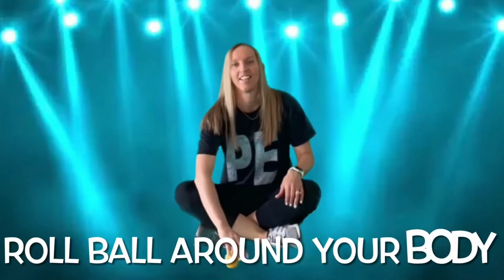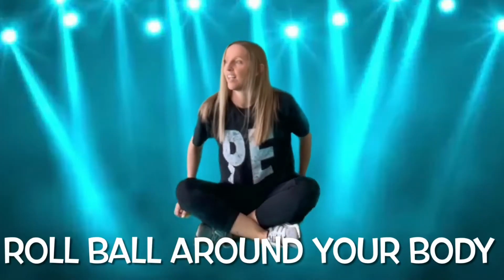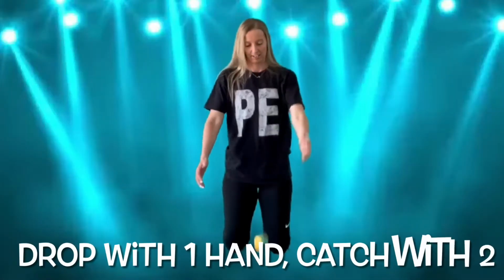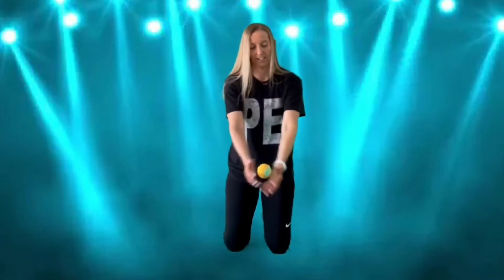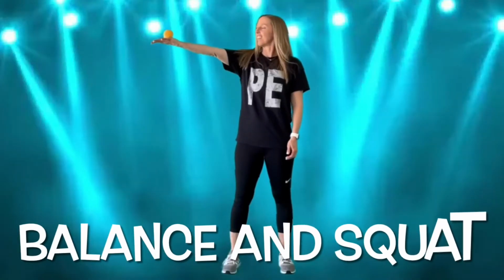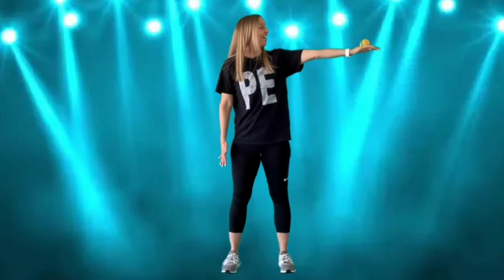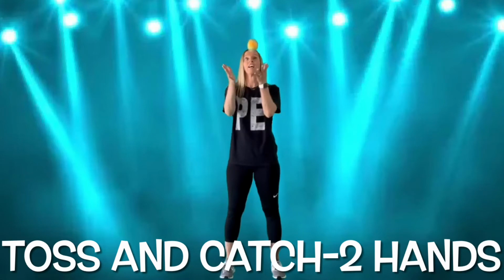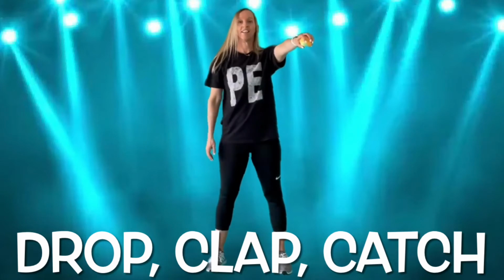Great 8 TENNIS BALL 🎾 - PE K-2 6 min WARMUP ACTIVITY HAND EYE COORDINATION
Welcome to the GREAT 8, a series of PE warm ups and activities geared for K-2 students. In this video, students need ONE TENNIS BALL (you can use any type of bouncy ball! Be creative!) Students will have 8 different challenges WITH VOICE OVER. All you have to do is hit play! Coach will give all directions and cues each round, so you are free to roam and help your students! I am hoping to add a new video to this series every week or two-I'd love to hear your suggestions on equipment! I will always try and have age appropriate activities (my philosophy with kinder-1st has always been KISS... Keep It Super Simple!

Included in this video:
1. Roll ball around your body, sitting criss cross
2. Drop with 1 hand and catch with 2
3. Balance and Squat
4. Toss and Catch - 2 hands
5. Drop, Clap, Catch
6. Bounce and Catch- Right hand only
7.Bounce and Catch- Left hand only
8. Bounce and Catch- Alternate hands

Thanks so much for visiting my channel! I'm from Texas & living the dream as an Elementary PE Teacher! PE with Coach Smith focuses on providing  fun and engaging activities  such as: instant activities/warm ups, throwing/catching games, dodging/tagging games, sports skills such as basketball, soccer, volleyball, and many more! I LOVE incorporating core subjects in my lessons.

Clip Art:
FreePik with license
Gifs:
Giphy.com